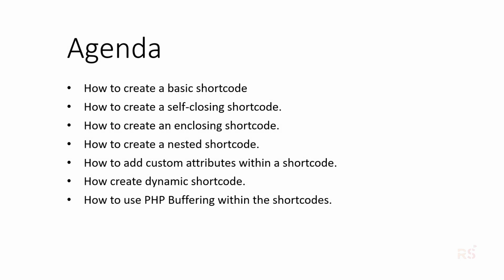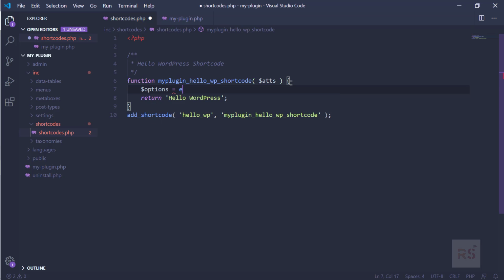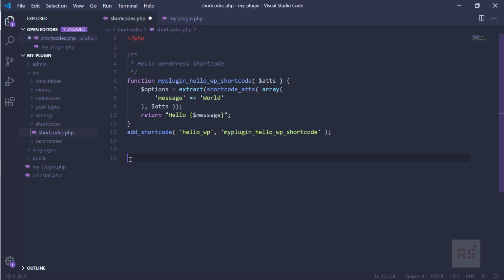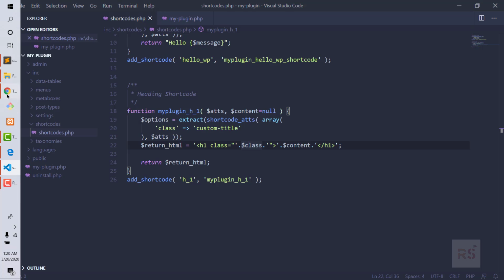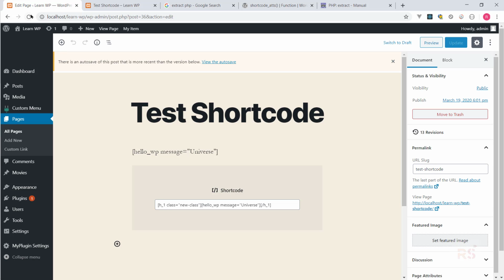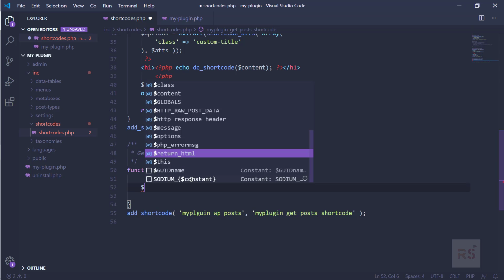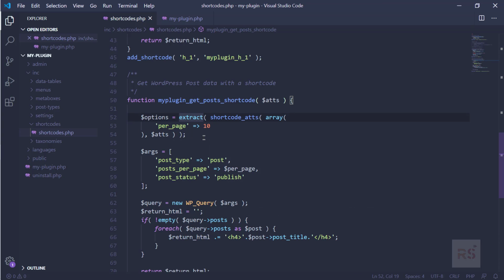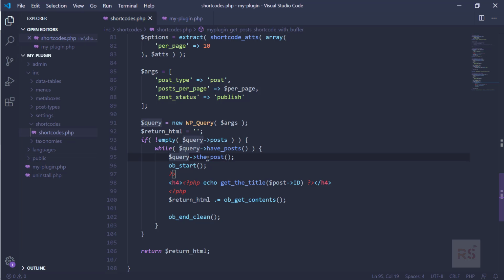WordPress Plugin Development - EP12 - How to create Shortcode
This tutorial will teach you how to create different types of shortcode in WordPress.